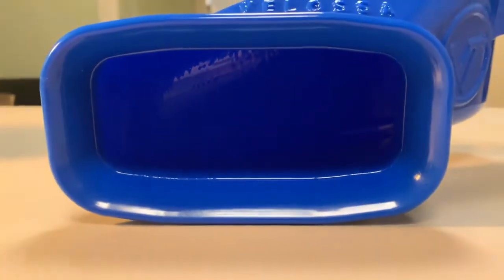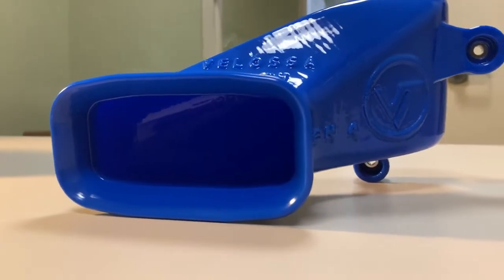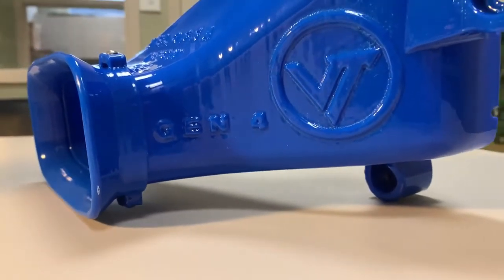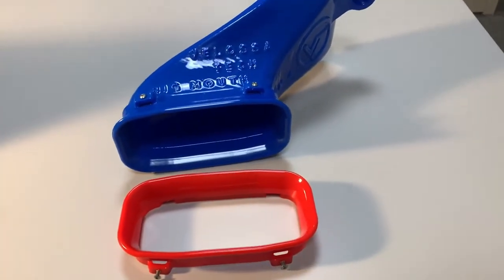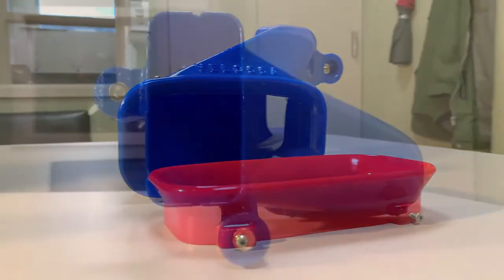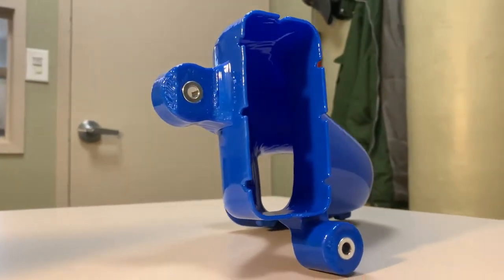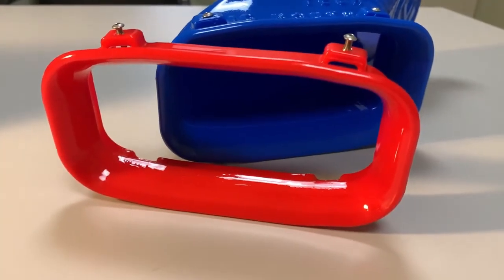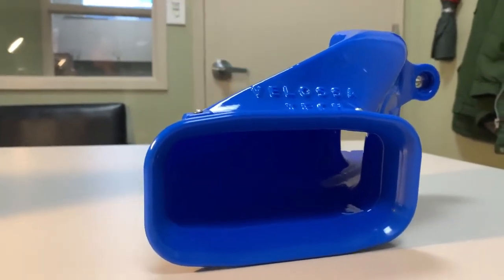Unboxing Velossa Tech Gen4 Big Mouth Ram Air Intake snorkels for Kia Stinger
Brand new Velossa Tech “GEN 4” Big Mouth ram air intake snorkels for Kia Stinger 3.3L twin turbo V6.  Generation 4 offers interchangeable flared inlet lips in 28 different colors! As to be expected from Velossa Tech, quality is top notch, they have two layer UV protection coating and are designed and manufactured in the USA.  Clearly Velossa Tech is planning much more to come and GEN 4 opens the door to all those future possibilities.